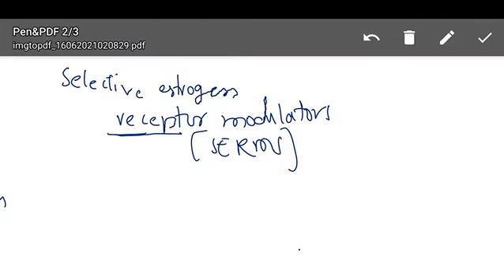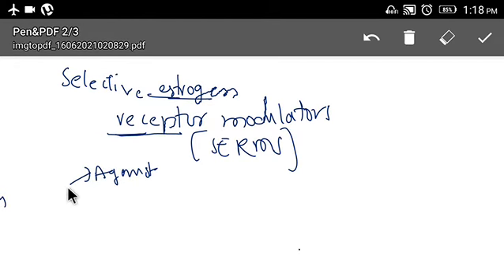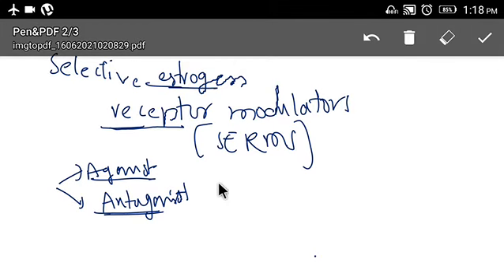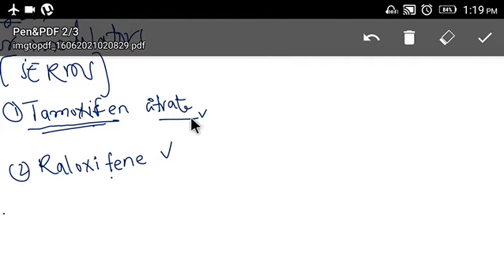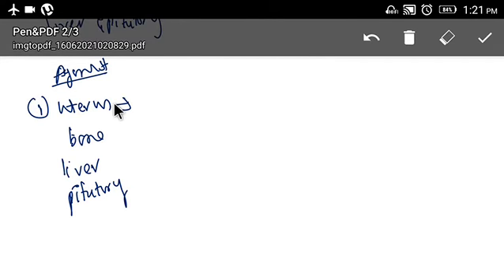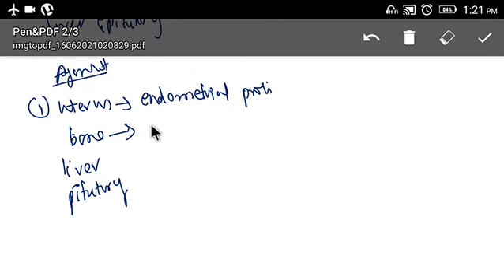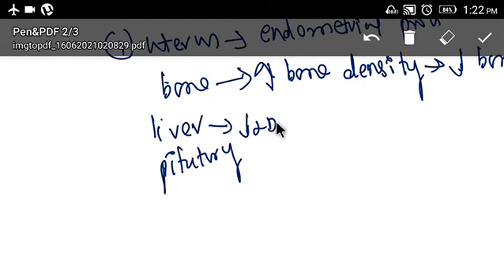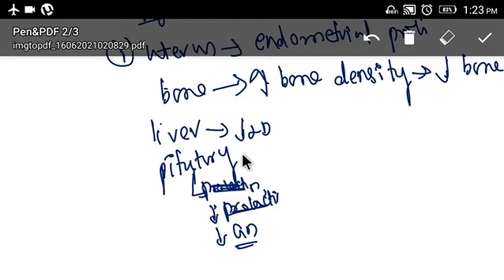selective estrogen receptor modulators(tamoxifen citrate)